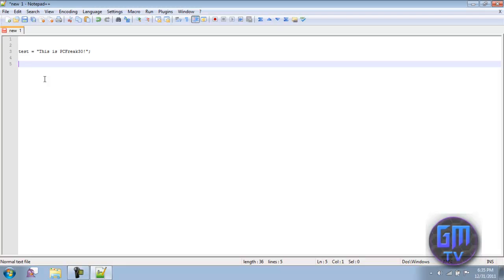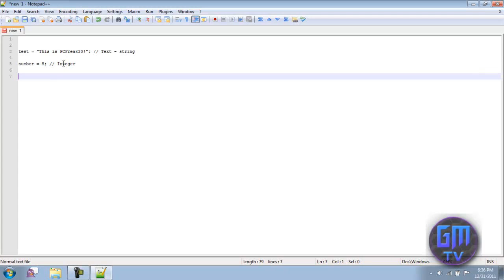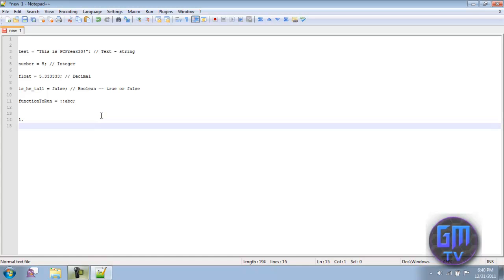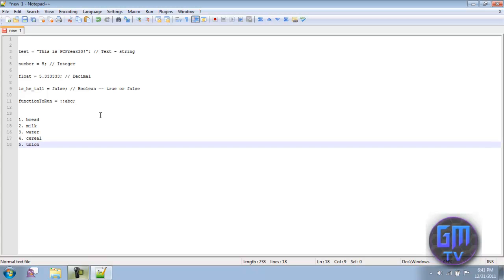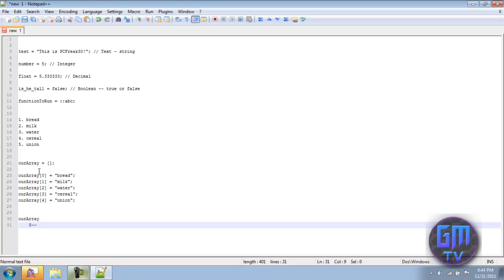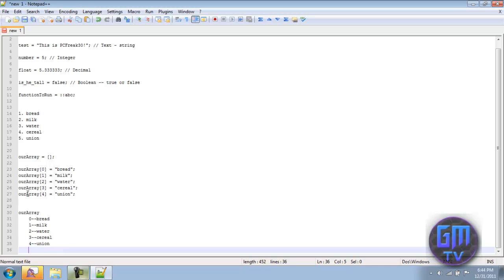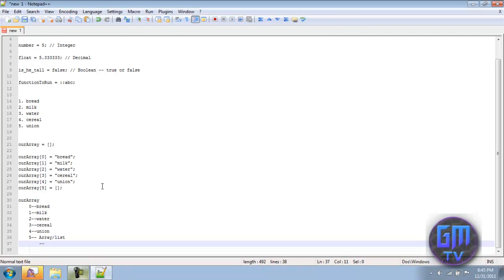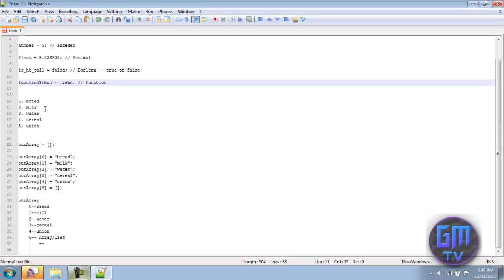Call Of Duty Modding: Scripting Basics: Variables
This is my first video tutorials on scripting in COD. This covers the basics of variables.